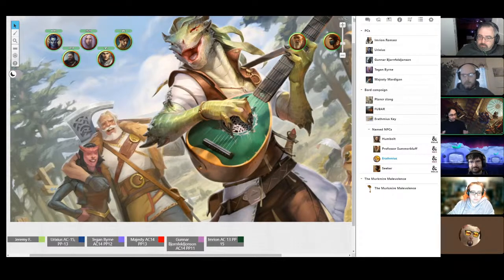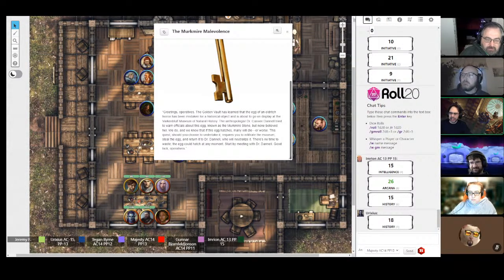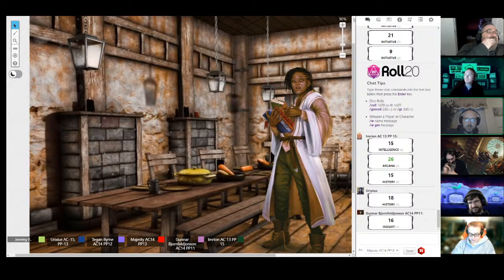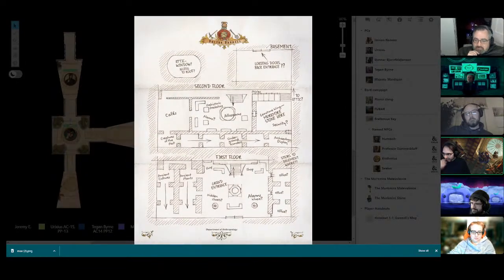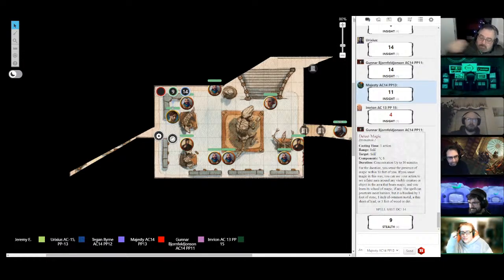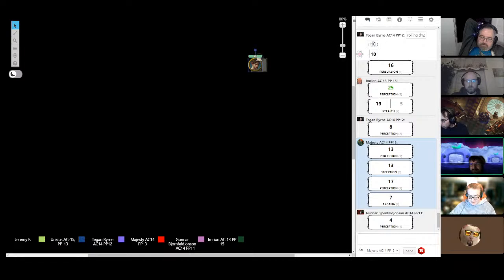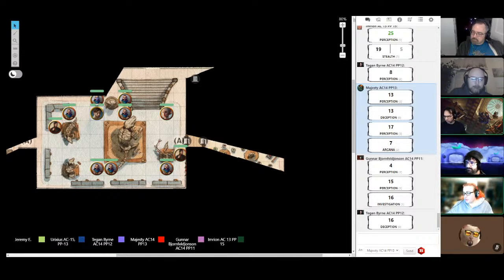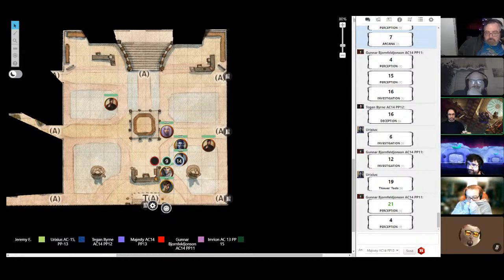FUBAR Five S1E2